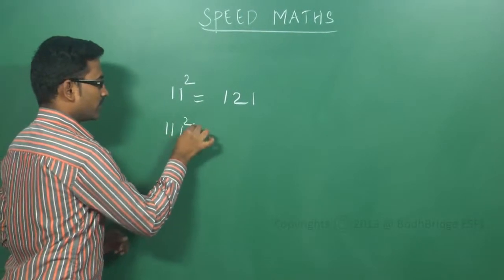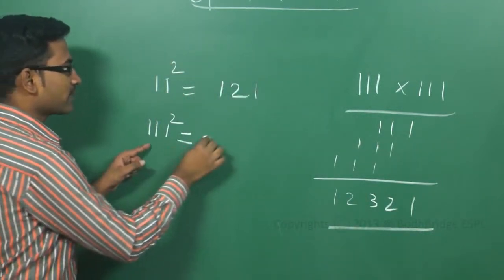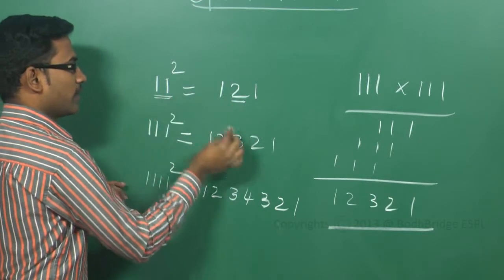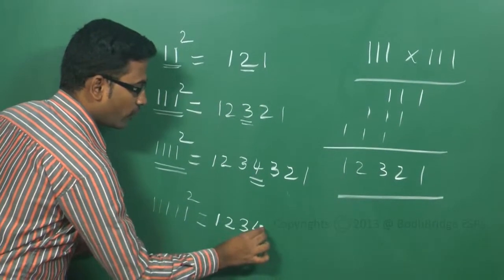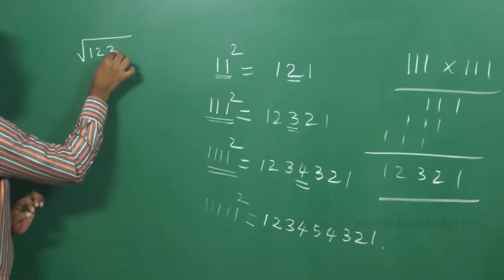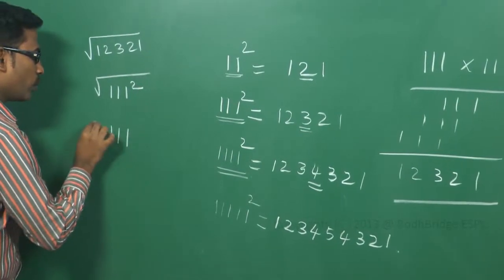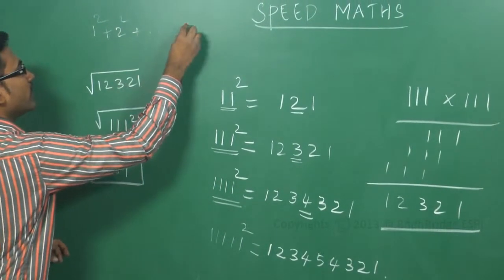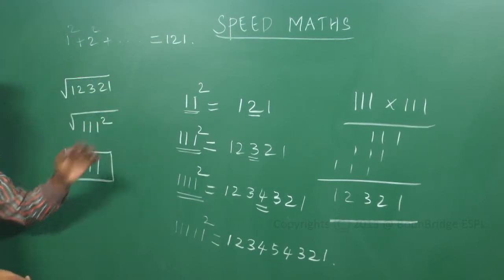Top Placement Preperation Tips - Quantitative Aptitude - Speed Maths - Square of Numbers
Speed Maths - Square of Numbers

Watch this video and learn shortcuts regarding Square of Numbers

 We provide live classes and online classes for the subjects given below:

1.  Spoken English
2.  Vedic Maths
3.  Reasoning (Verbal & Non-Verbal).
4.  Communication Skills
6.  Quantitative Aptitude.
7.  Verbal Ability
8.  Personality Development.
9.  Interview Facing Techniques & Skills
10 .Resume Building
11. Time Management
12. IBPS
13. IIT JEE
14. Functional Grammar.
15. Placement Preparation.
16. Gate